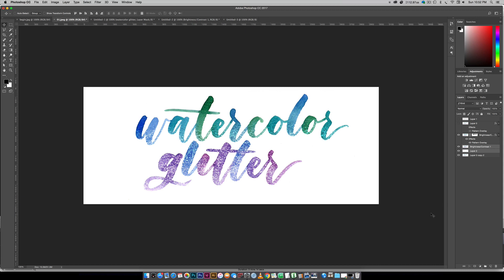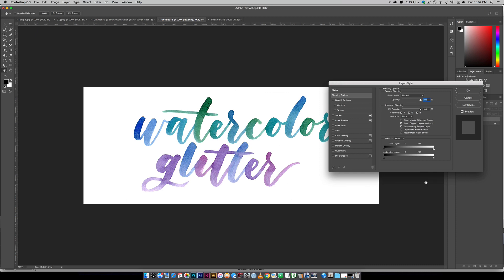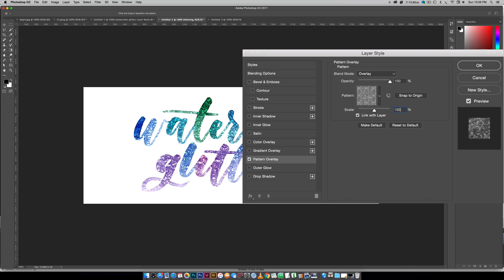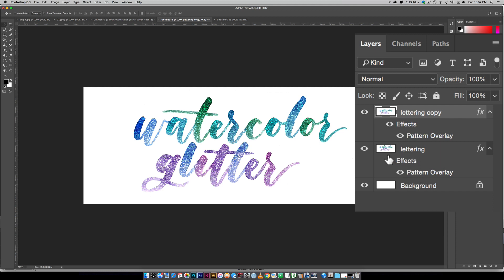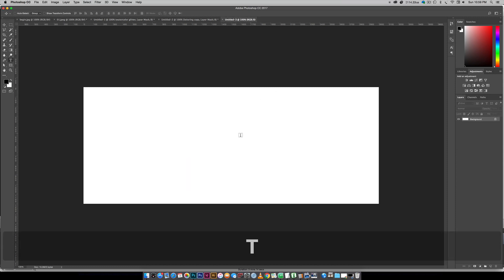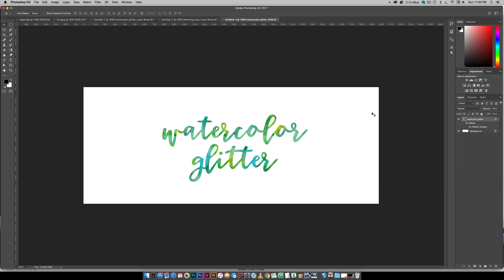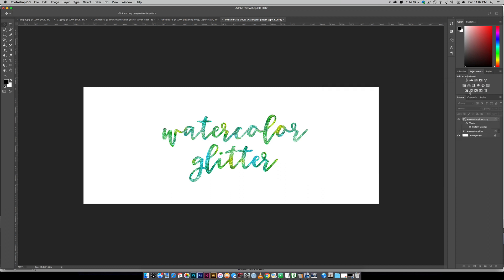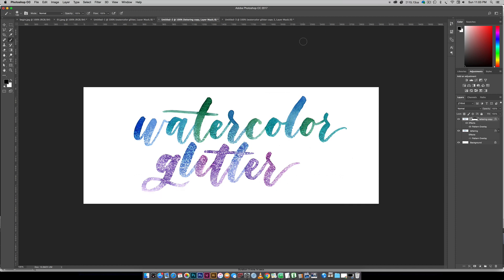Create a Watercolor Glitter Effect in Photoshop